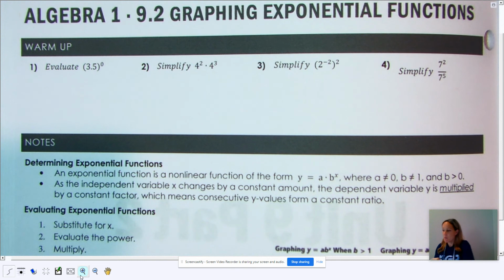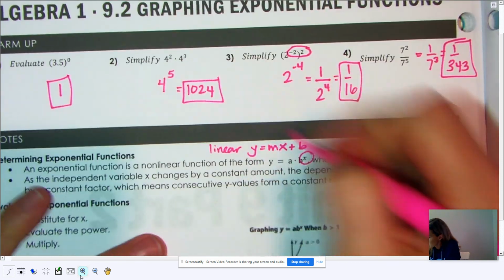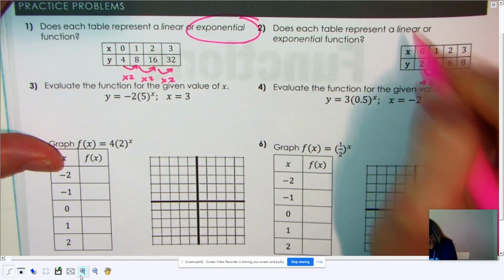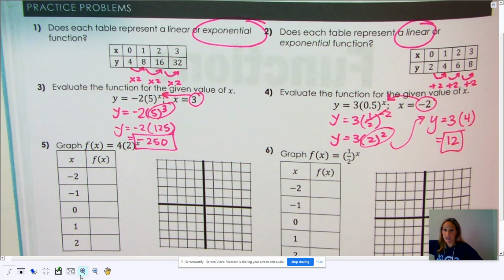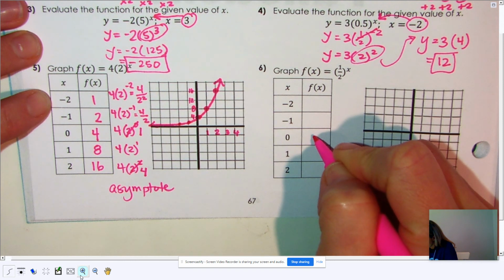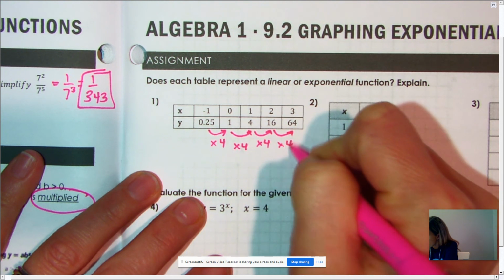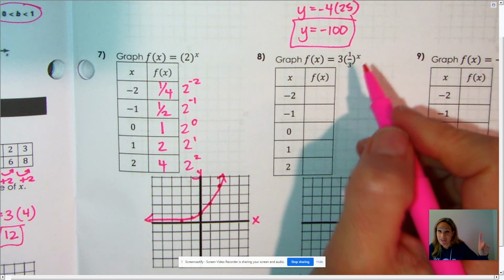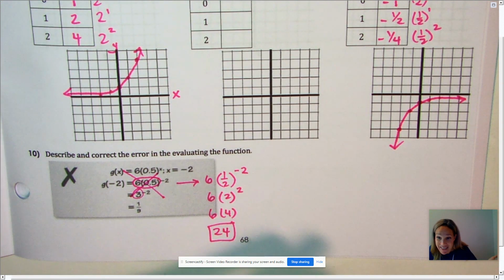9.2 Graphing Exponential Functions